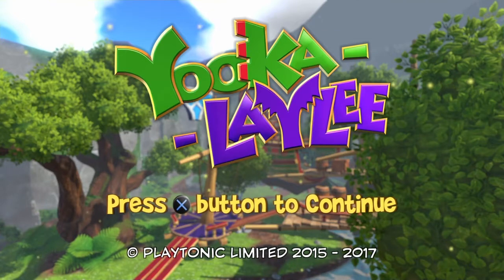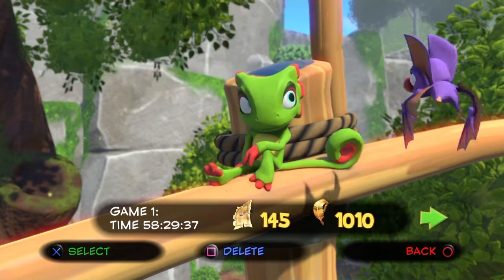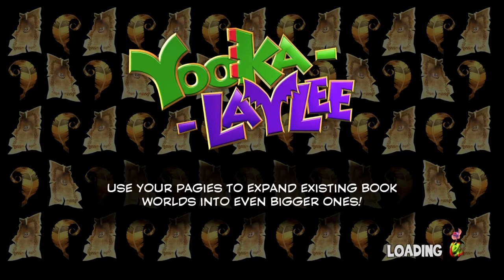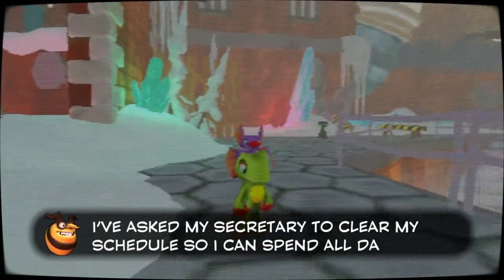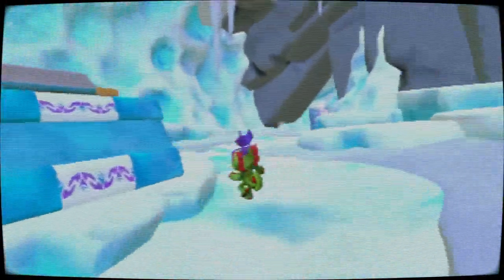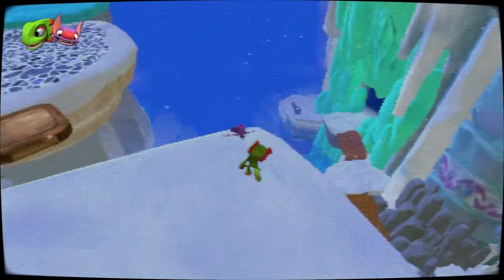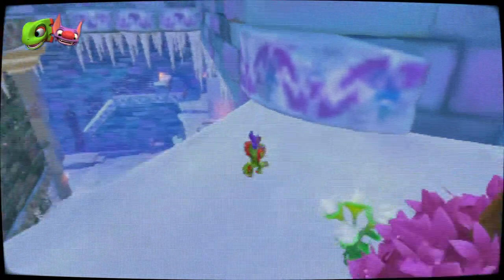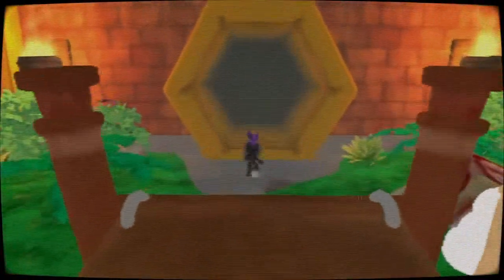Yooka-Laylee (Part 49) - First Look at the 64-Bit Tonic [Bonus Episode]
It's been over a year since I finished my playthrough of Yooka-Laylee.
Today I'm going back, to take a look at the newly released 64-Bit Tonic.
This video is just me discussing my thoughts on it while reminiscing.